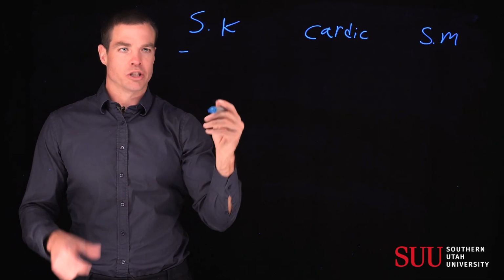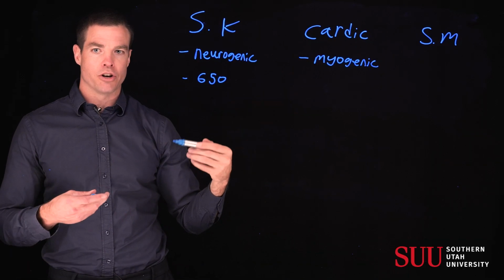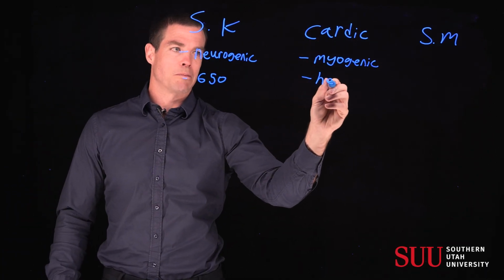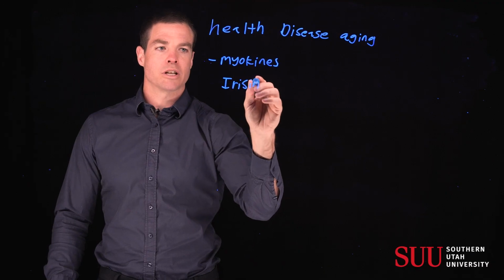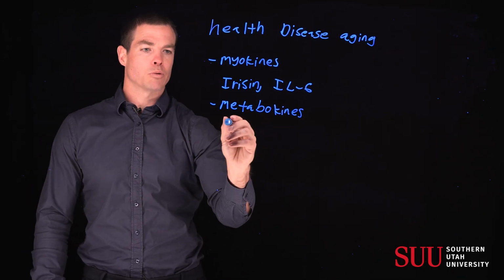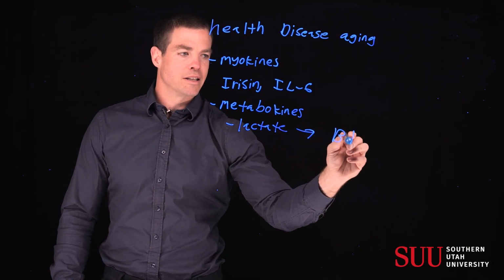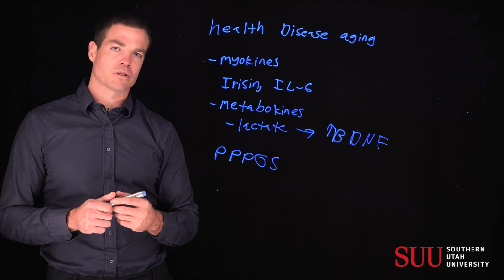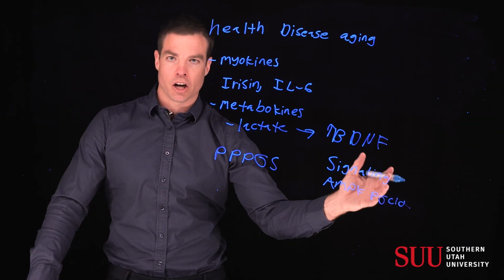Human Physiology | Muscle • Lesson 1: Why Muscle Is One of the Body's Most Important Organs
Muscle does far more than help you move. In this lesson, Tyler LeBaron, MSc., PhD., explains how skeletal muscle supports posture, glucose regulation, metabolic health, brain signaling, healthy aging, injury prevention, and overall well-being.

You’ll also learn why muscle functions as an endocrine and signaling organ, not simply as tissue used for exercise, and why maintaining muscle mass is important for long-term health.

These lectures were originally developed and taught as part of Southern Utah University's KIN 4070 – Advanced Human Physiology course.